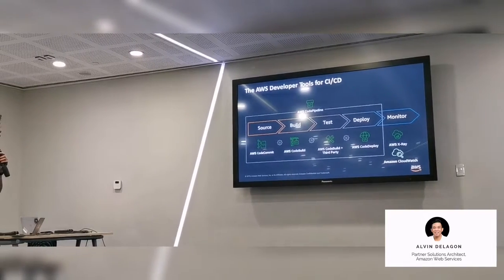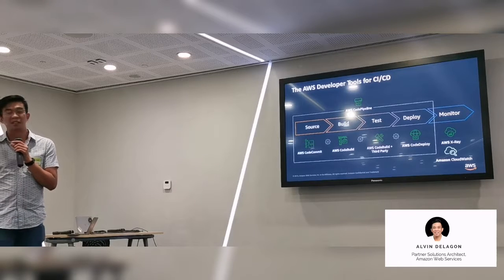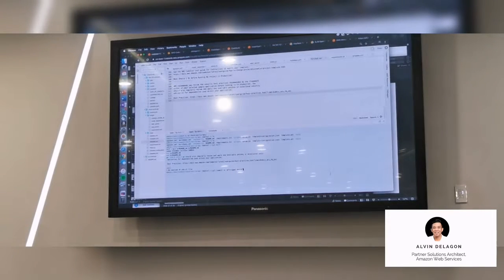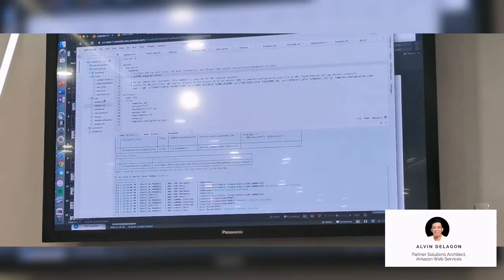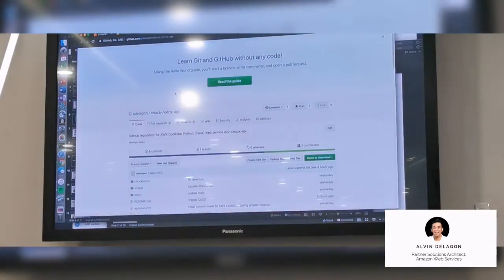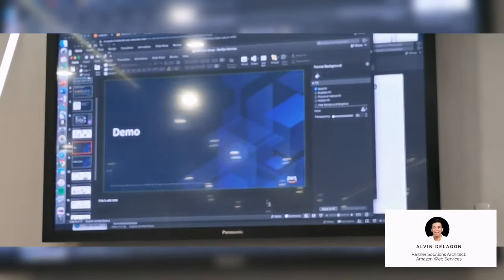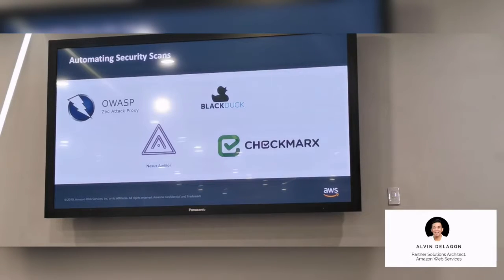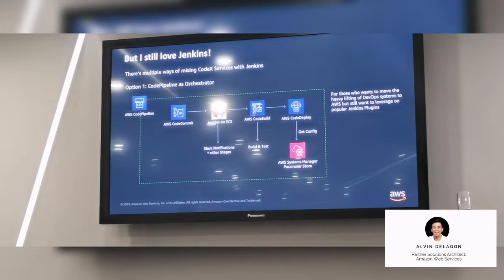The 1st AWS User Group PH DevOps - Specialty meetup: AWS DevOps Services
CI/CD, canary releases, at blue/green deployments na guise sa AWS User Group PH DevOps - Specialty meetup

Topics and Speaker Profiles for the DevOps - Specialty Meetup:

Alvin Delagon
AWS DevOps Services
Partner Solutions Architect - Amazon Web Services

Diwa del Mundo
"Understanding the AWS Certified DevOps Engineer - Professional Exam"
Principal Cloud Architect, AWS User Group PH Core Leader
AWS Certified DevOps Engineer - Professional, CISSP®

Globe

Venue:

2nd Floor Radiate Hall, The Globe Tower, 32nd cor 7th Ave, Bonifacio Global City, Taguig City, Philippines.